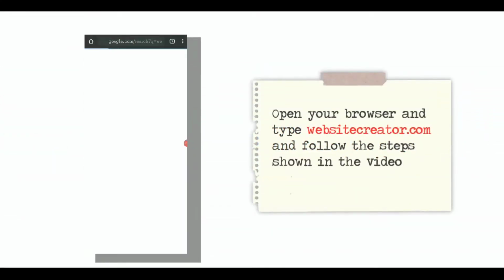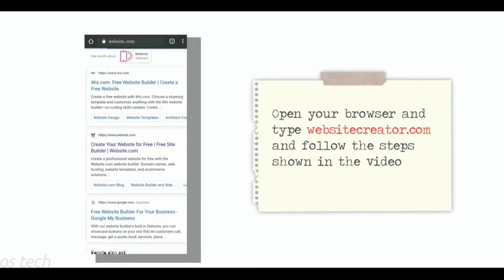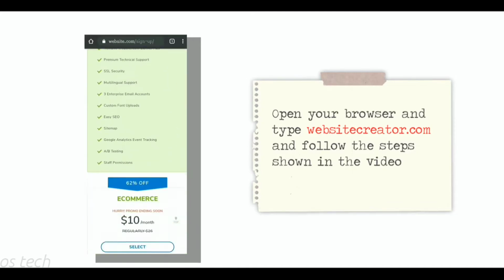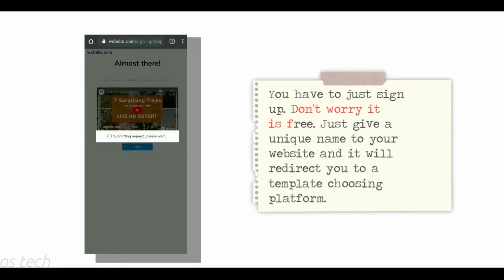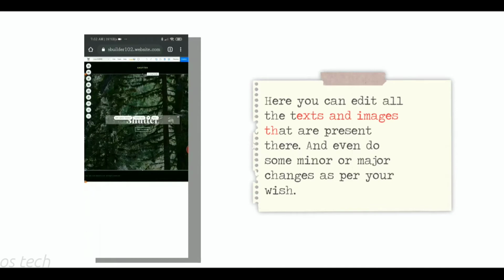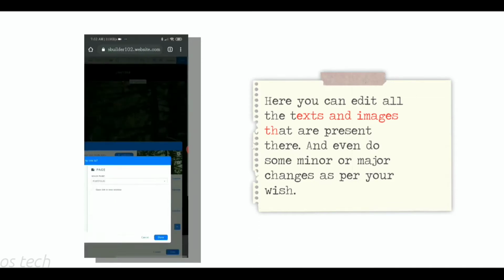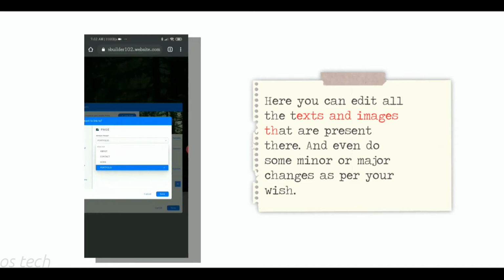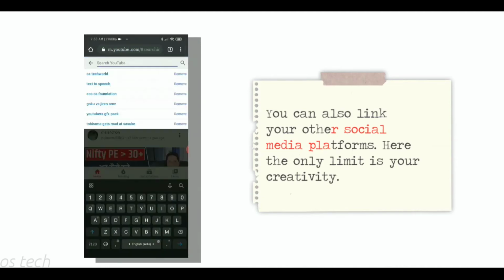Create a website on android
Welcome to description:
Hey guys it's been a long time since I uploaded but I am back and in this video you will learn how to make a website for your YouTube channel using nothing more than your own device. So to know how to do that please watch the whole video.

Apps used for making this video:
Kinemaster
PS touch
AZ screen recorder
Audio T2S (For audio)

About me:
A tutorial based YouTube channel. Intros, banners, thumbnails, things which will help you a bit to make your channel progress. Thank you for staying till last. Hope it helped. Hope this helped.

Thank you to all my viewer's and be safe.